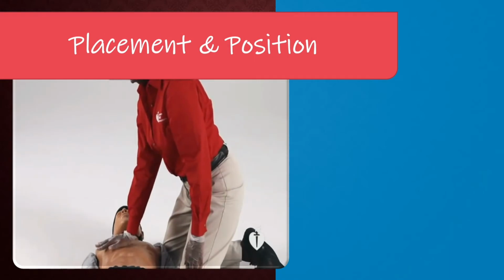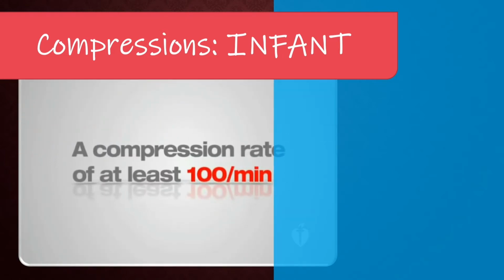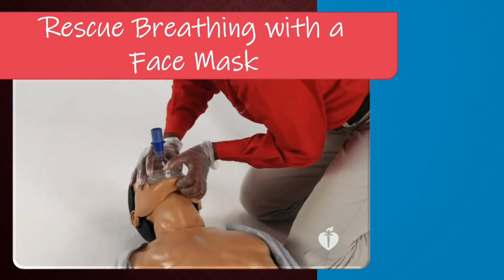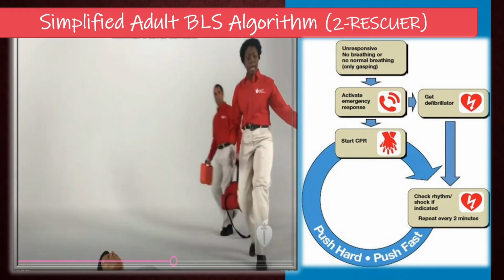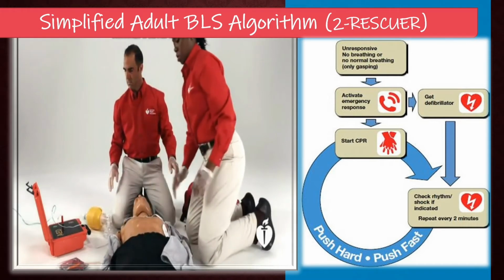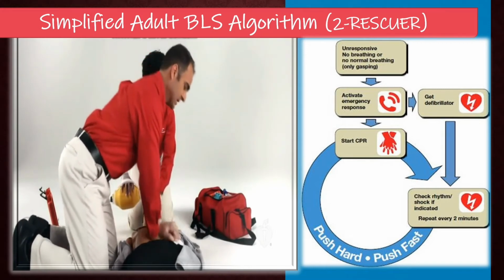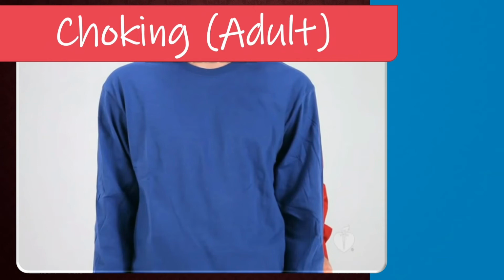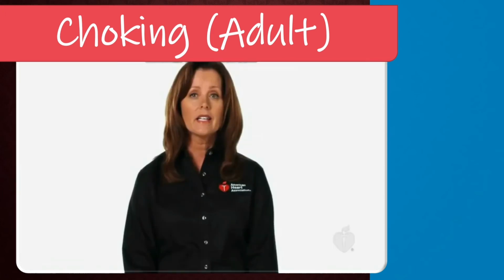HOW to Perform the Basic Life Support with First Aid | BLS Series Part 1 | SAFE HOW | E008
This is a fast-track summary of Basic Life Support which can be used for first aiders. For learning purposes only.